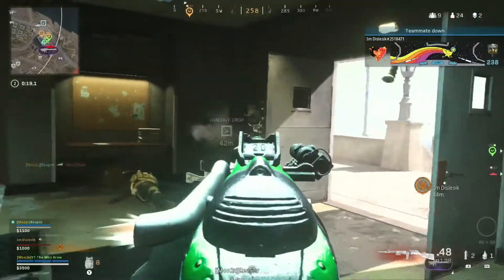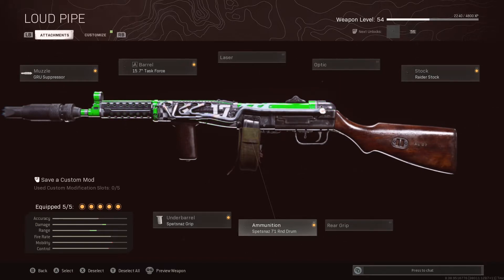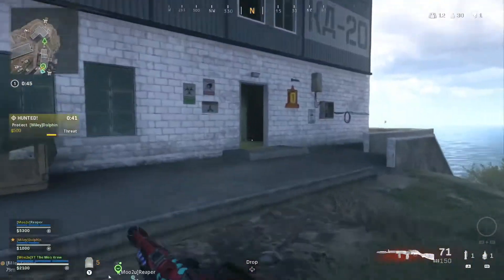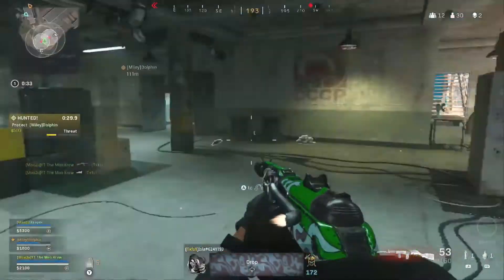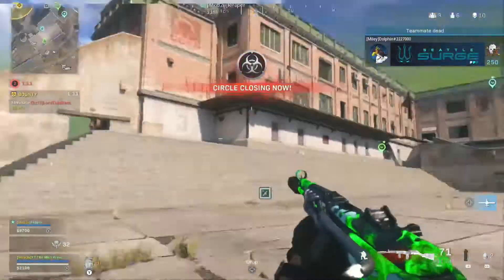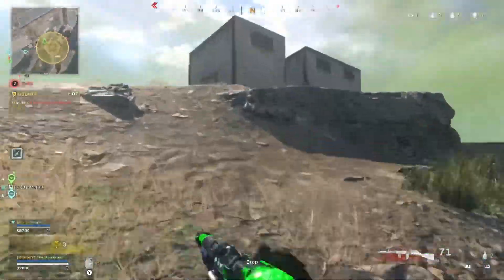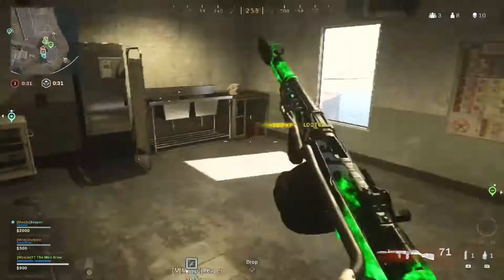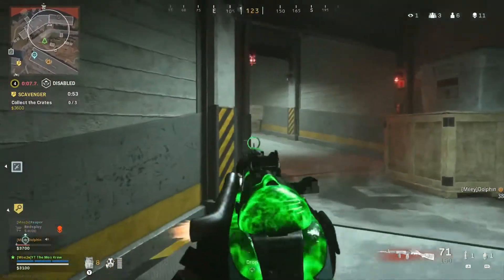BEST WARZONE PPSH LOADOUT For Rebirth Island/Resurgence | Best Warzone SMG Class Setup/Attachments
The PPSH was just hit with a small nerf in the Season 4 Reloaded Patch Update, but it is still one of the top meta SMG's to use in Warzone and the Rebirth Island Resurgence mode. This video spotlights the PPSH as well as goes in depth on how to set up the best loadout and attachments for the PPSH in Warzone.

MW Warzone
Battle Royale
New Warzone
Resurgence Guide
Rebirth Island Guide
Alcatraz Guide
Best Warzone loadout
Warzone settings
Modern Warfare
PPSH guide